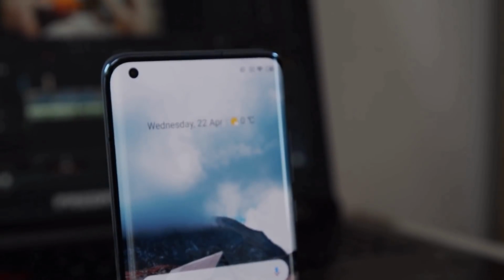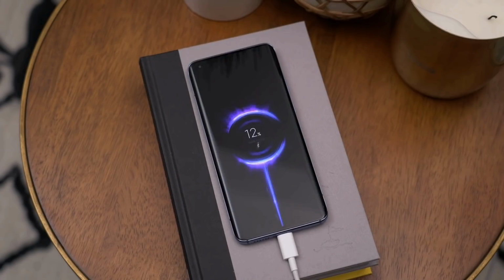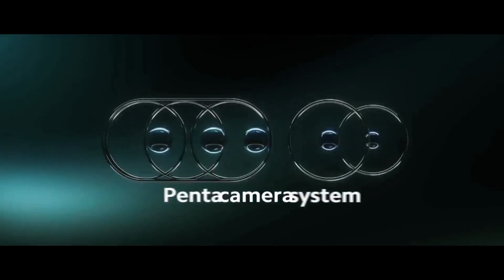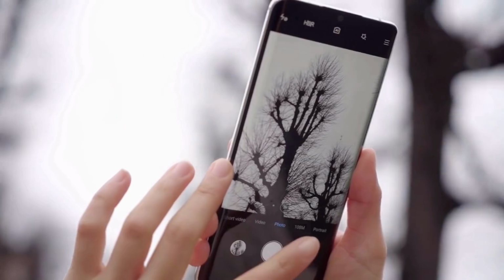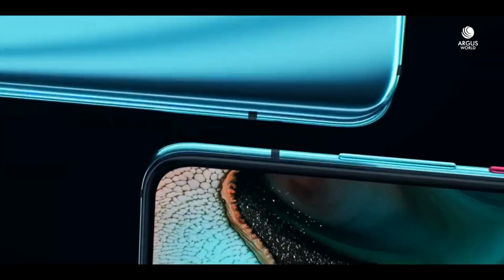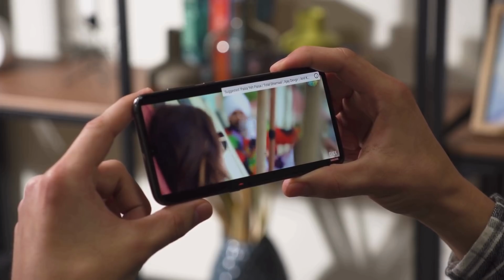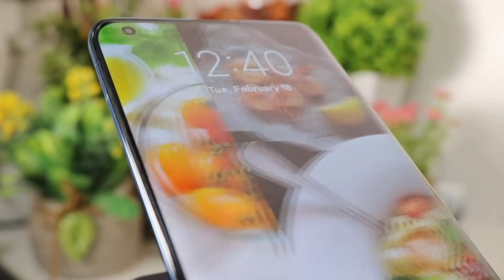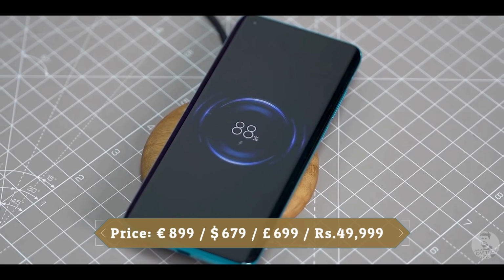Top 5 Best Xiaomi Smartphones in June 2020